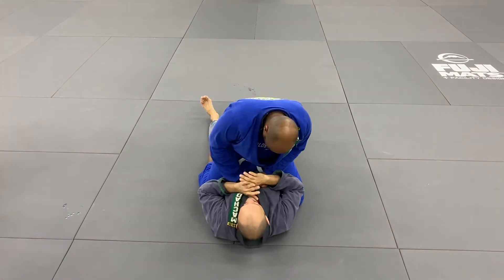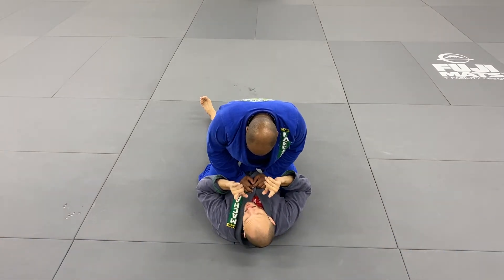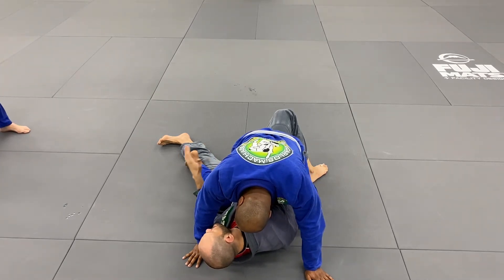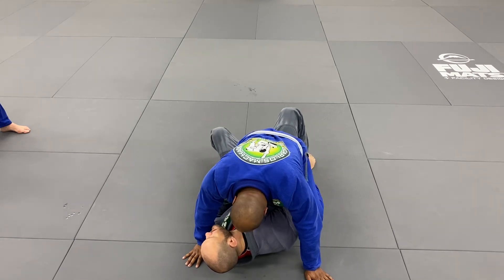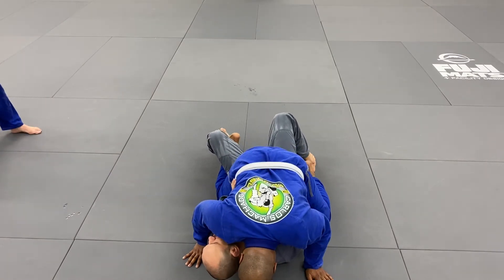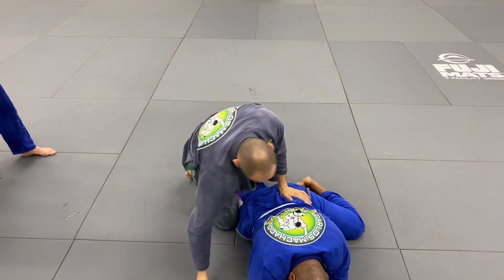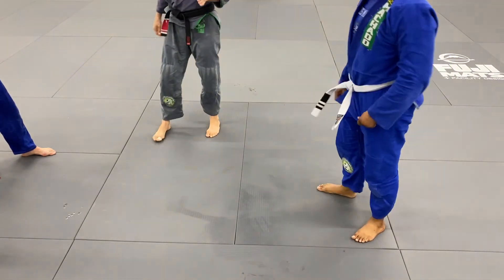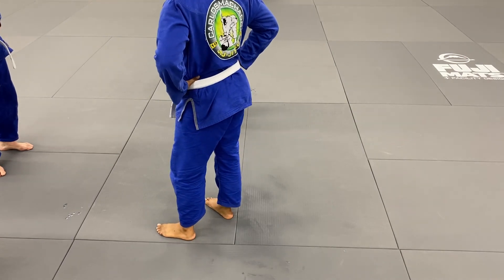2020-07-25 - Trio Private 1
Thank you to everybody for your overwhelming support and thank you to the team @BJJ Fanatics  @Bernardo Faria BJJ Fanatics   Michael Zenga, Dan V, Zack B, Ian Z.  You guys are the best… Please SUBSCRIBE to our YouTube channel and follow us on Instagram at GregHamiltonBJJTexas and CarlosMachadoJiuJitsuMidCities 🔛🔥🔝 We are the #1 🥇 Pure Jiu-Jitsu & Self Defense Academy in Bedford, Colleyville, Hurst & Euless for Kids ❇️ Teen ✴️ Adults 🚔 LEOs 🔛🔥🔝

🔰✅ COME & TRY 1 WEEK FREE! ✅🔰⛔️ Kids ⛔️ Teens ⛔️ Women ⛔️ Men ☝🏼We are #1 in Bedford & Mid-Cities 🔥